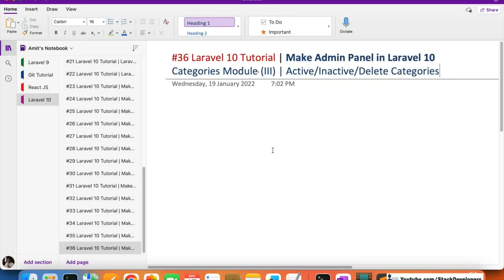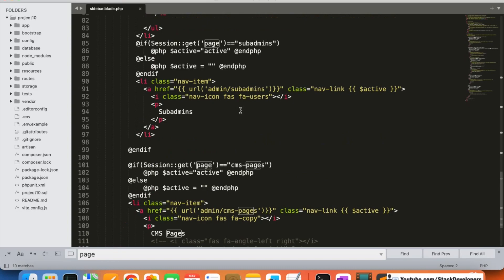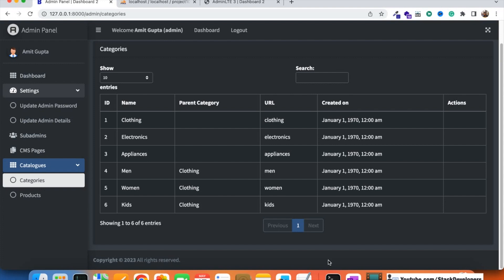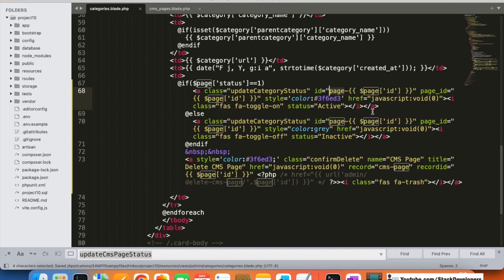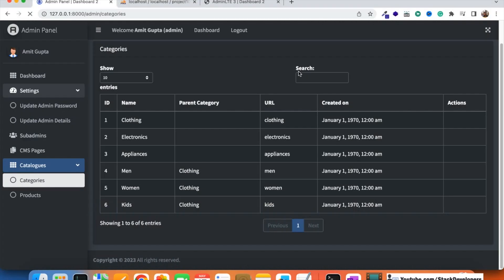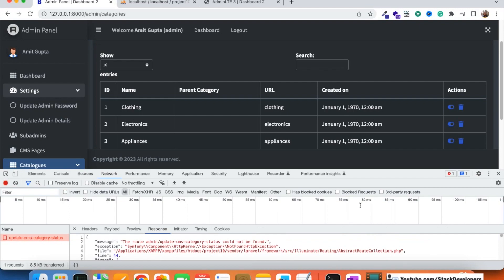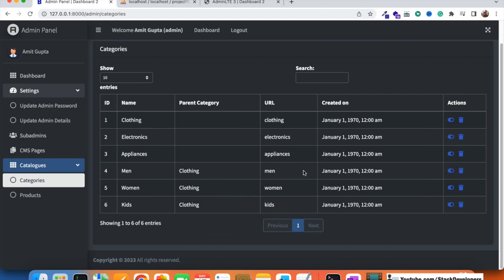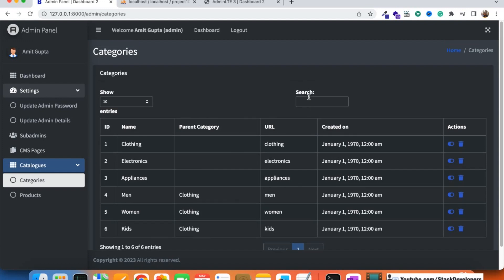#36 Laravel 10 Tutorial | Categories Module (III) | Active/Inactive/Delete Categories in Admin Panel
In Part-36 of the Laravel 10 Tutorial, we will continue working on the Categories module. In this video, we will work on active/inactive functionality and delete functionality for the categories.

First, we will work on the active/inactive status for categories in the admin panel.

1) Update categories.blade.php file:-
Add updateCategoryStatus class with id and category_id for active/inactive status at categories.blade.php file

2) Create Route:-
Create Post route to update status of category in web.php file :-
Route::post('update-category-status','CategoryController@updateCatgoryStatus');

3) Create updateCategoryStatus function :-
Create updateCategoryStatus function in CategoryController to update the category status to active or inactive.

4) Update custom.js file :-
Add jquery function to update active/inactive status for categories in custom.js file.

Now we will work on delete functionality for categories

Add delete link, Create Route and function